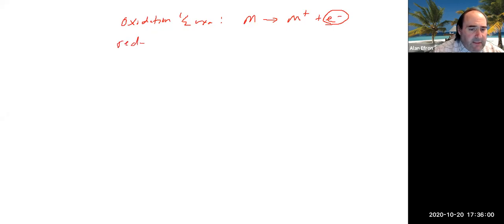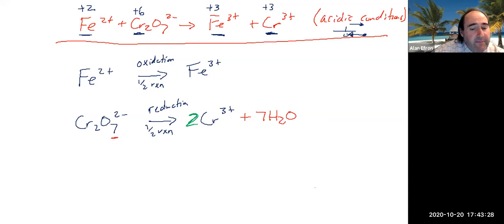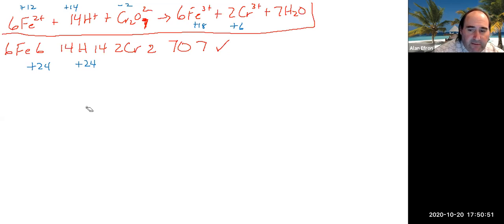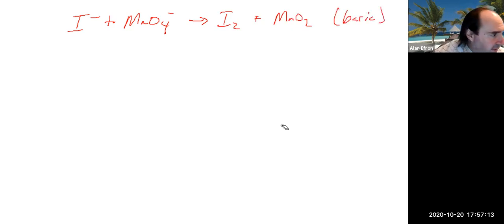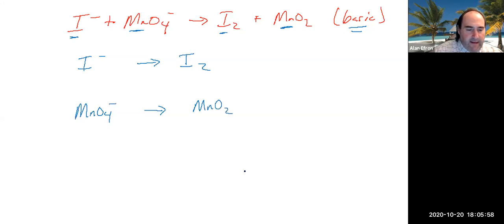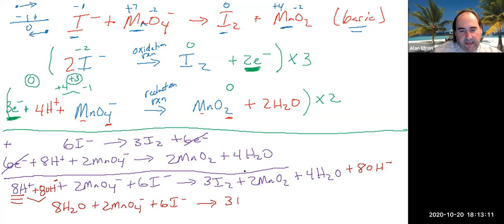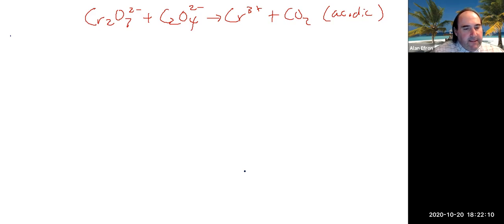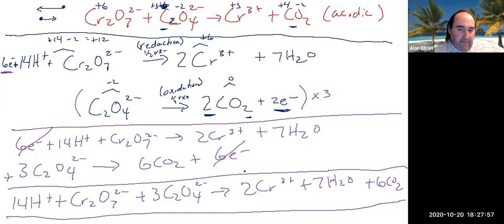Chem 200A Lecture 10/20/20 (balancing redox reactions)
We lectured on balancing redox reactions in acidic and basic solutions